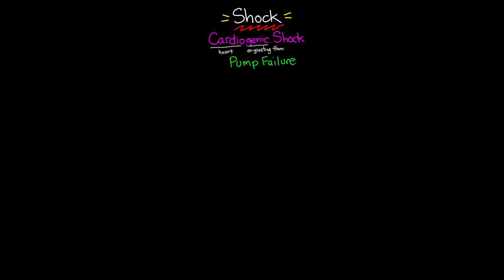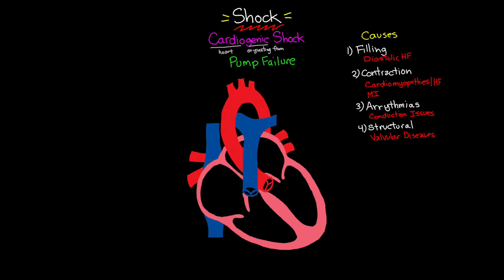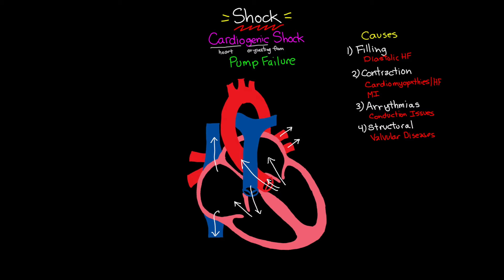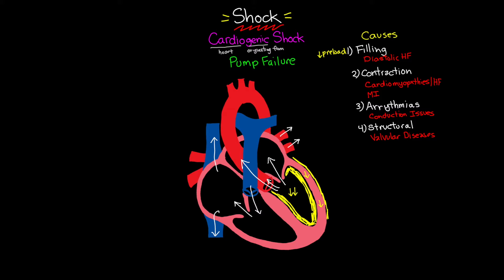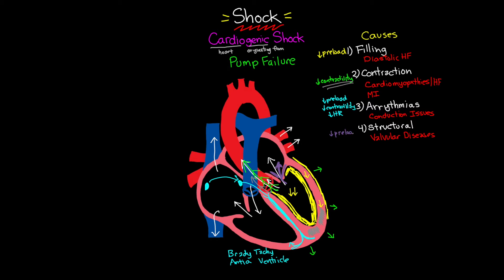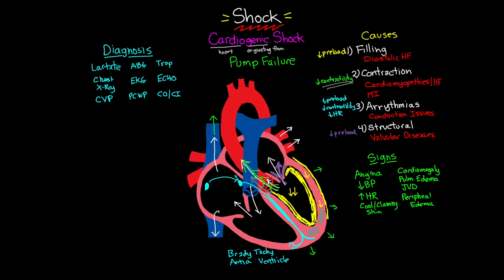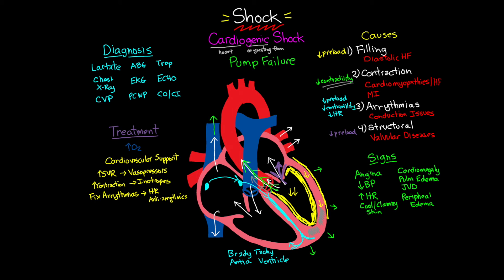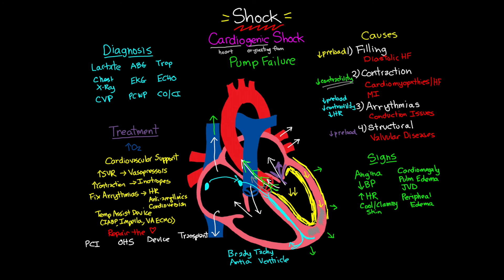Cardiogenic Shock | Shock (Part 4)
For the 4th lesson in our series on shock we take a good look at cardiogenic shock. In this lesson we will have cardiogenic shock explained full so you have a better understanding of what is going on when your patient is in this type of shock.

We start covering the four different types of cardiogenic shock as well as explaining the cardiogenic shock pathophysiology that is going on with each of these causes as well as in general between them all.

Next we go on to cover the signs that you would be looking for when assessing your patient.  Along with this we cover the various diagnostic tests, labs, and hemodynamic values that you would be looking for.

Finally we cover the different avenues of approaches when it comes to treating your patients.  We briefly mention the IABP (intra-aortic balloon pump), Impella, and VA ECMO as temporary mechanical support devices as well as some of the other interventions that you would use to support your patient.

We hope that this video helps to have cardiogenic shock made easy for everyone to be able to apply this information in to their daily practice and helpful in the positive outcomes for our patients.